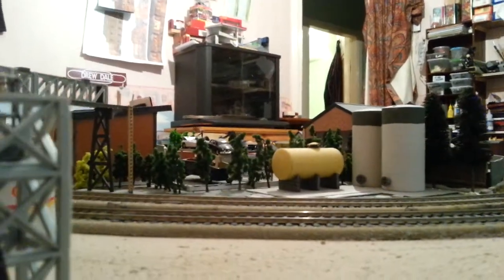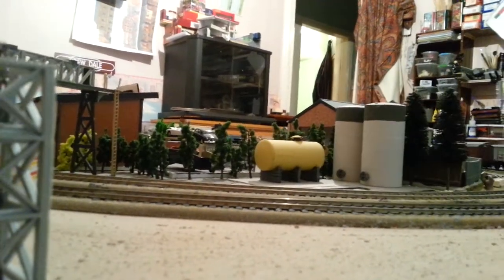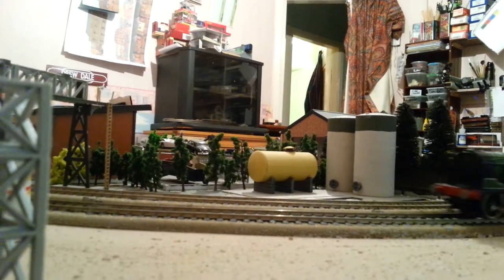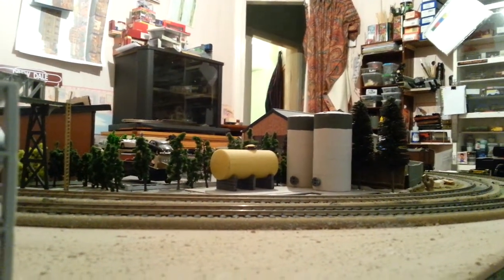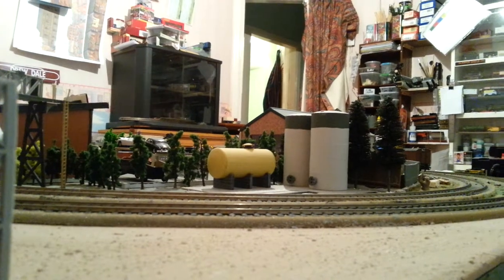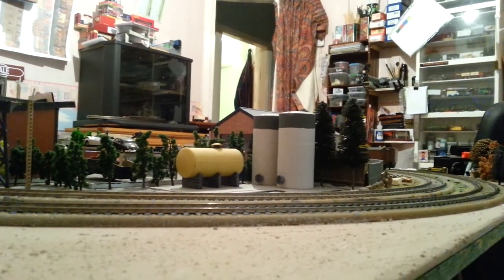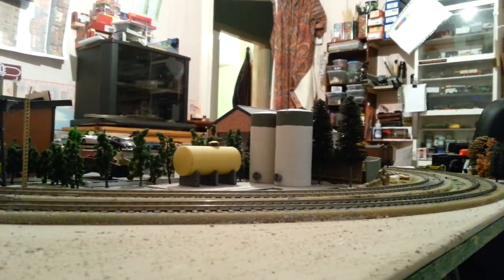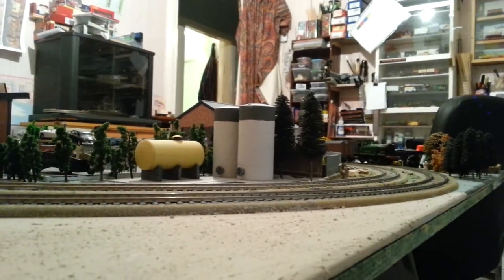20140923 J83 and Fish Van Rake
LNER J83 Pulling a mixed goods rake of vans